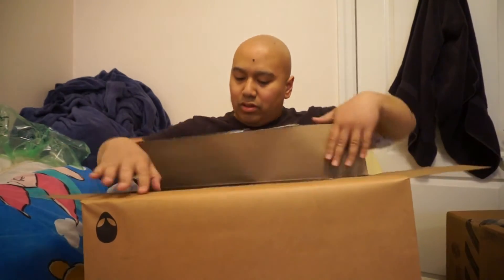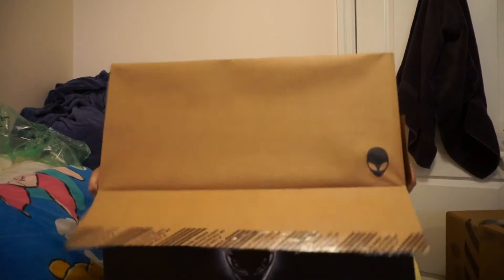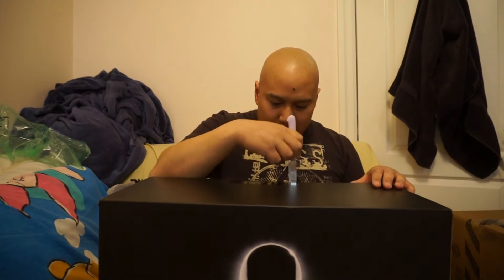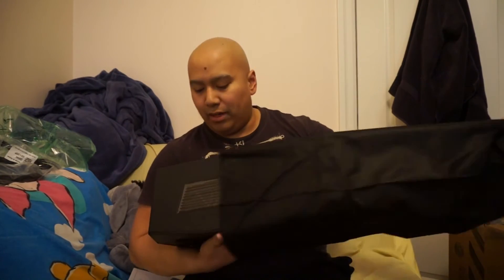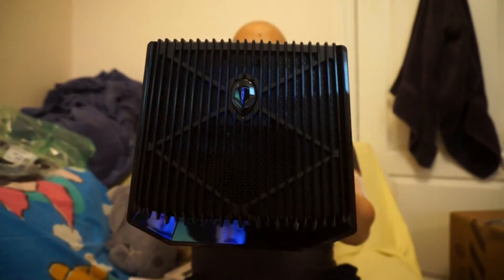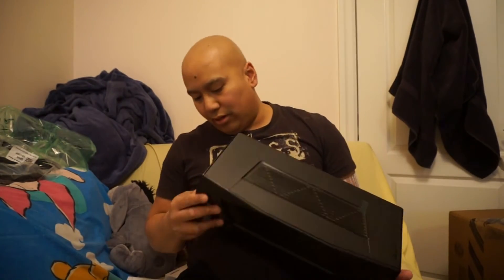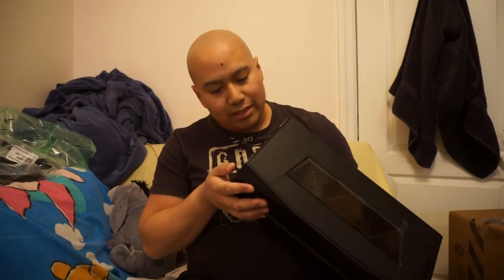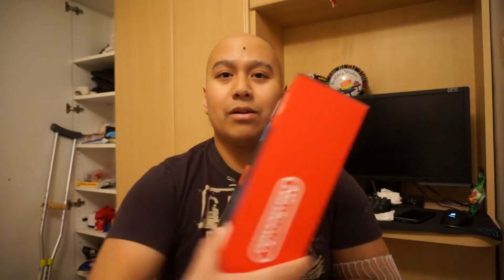Alienware Graphics Amplifier Review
Today we unbox and review the Alienware Amplifier that lets you extend the performance of your laptop!

Music used in my videos:
MK2 - Far Away
MK2 - Rolling Back
Gangi - Proton Beat